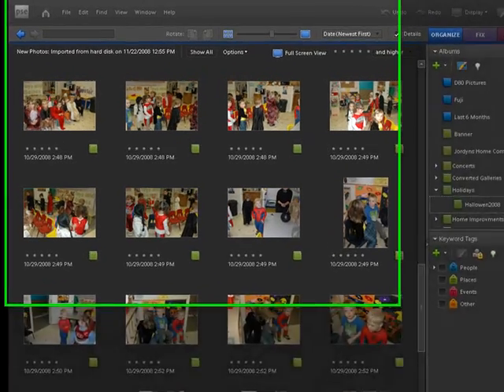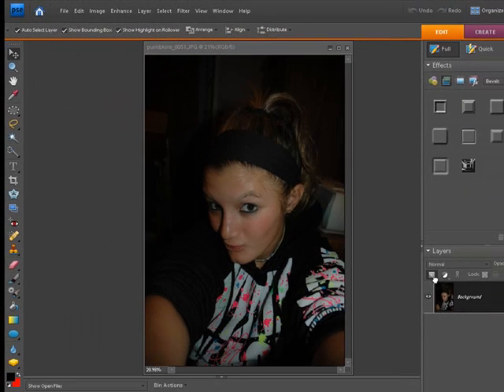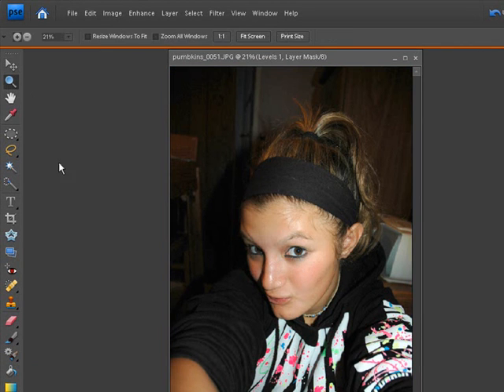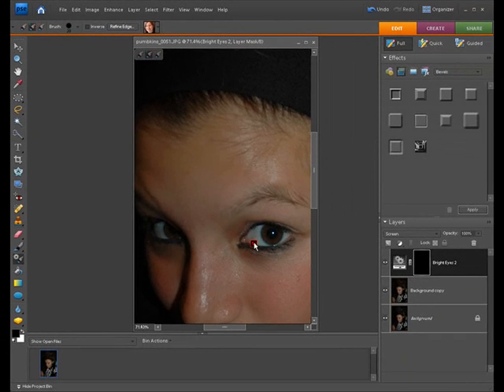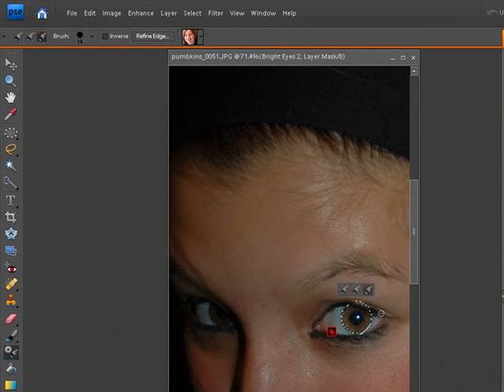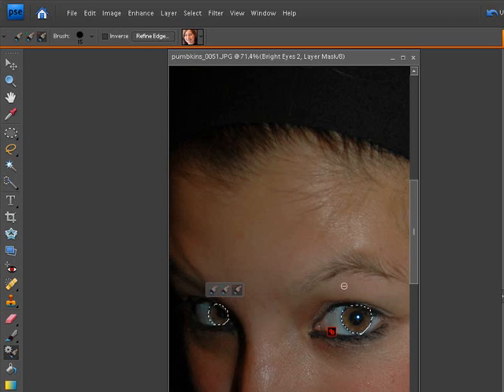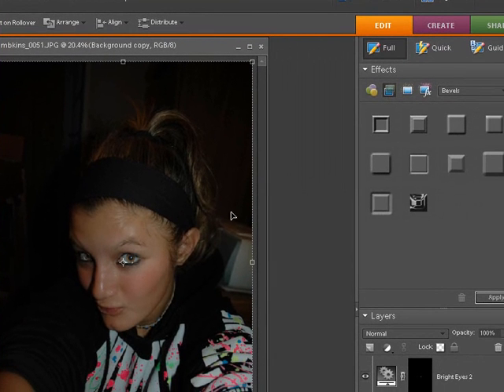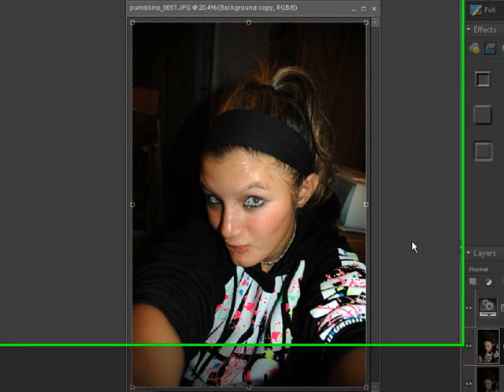Brighten Eyes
In this video using Photo Elements 7 and the new Smart Brush Tool I will teach you how to really make eyes pop off the picture.